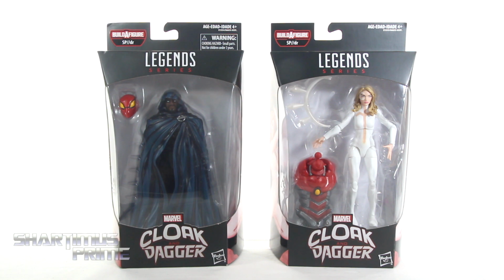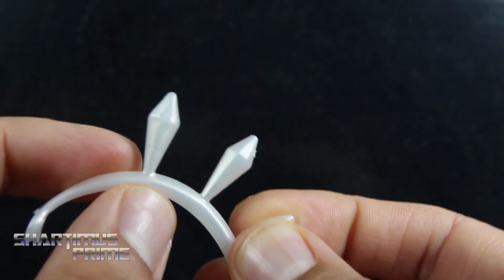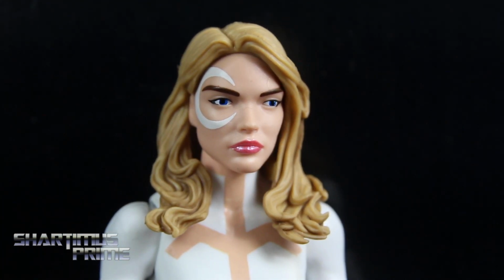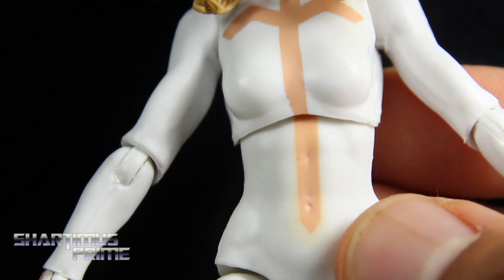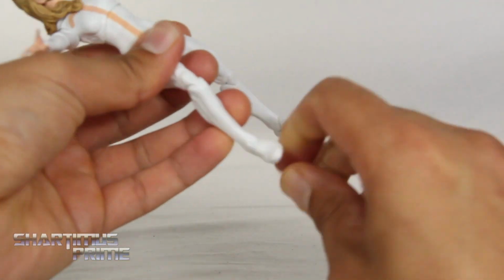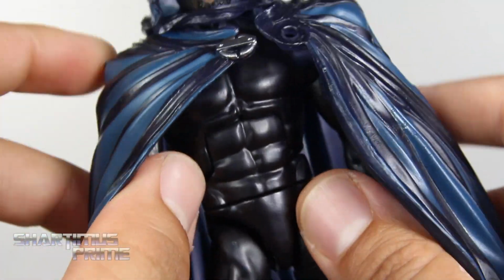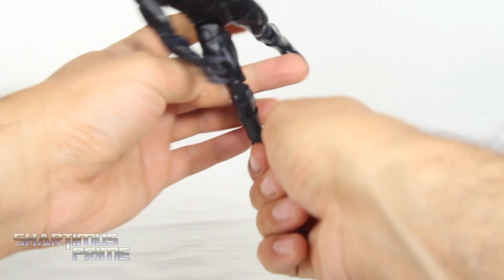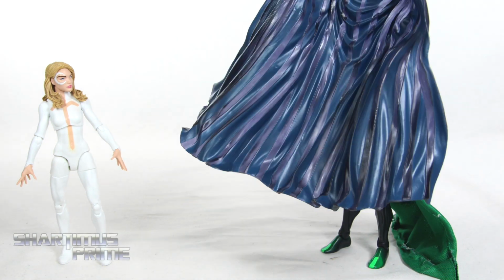Marvel Legends Cloak and Dagger SP//DER BAF Wave Marvel Comics Hasbro Action Figure Review